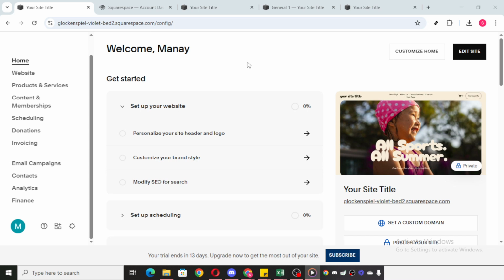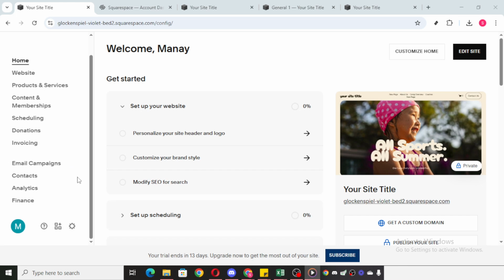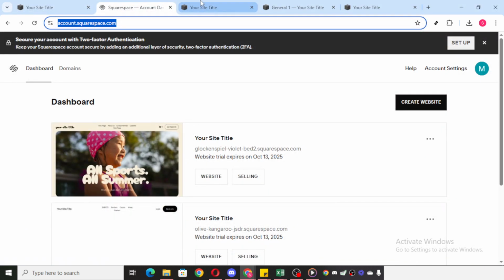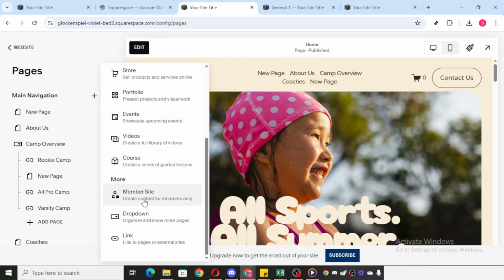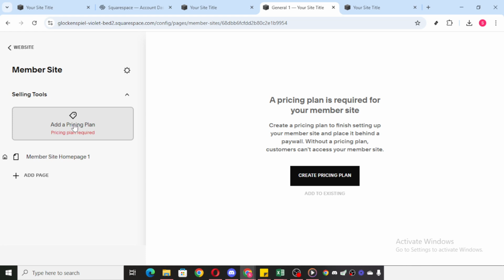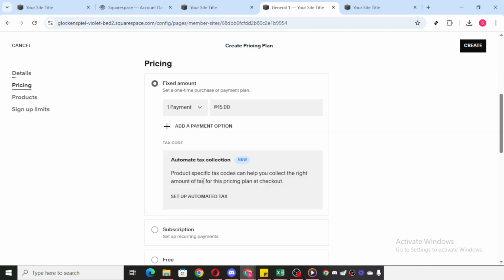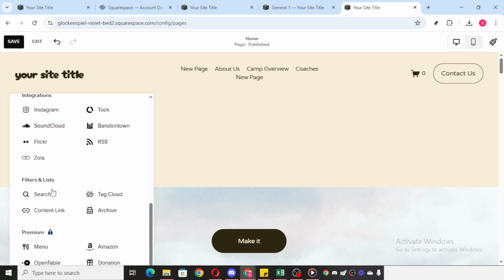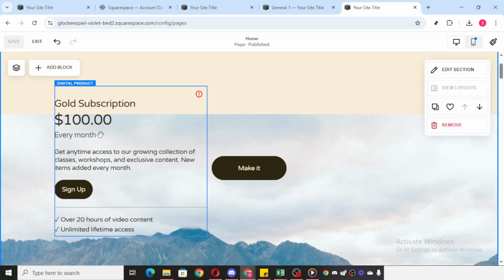How to use member sites on Squarespace (full guide)